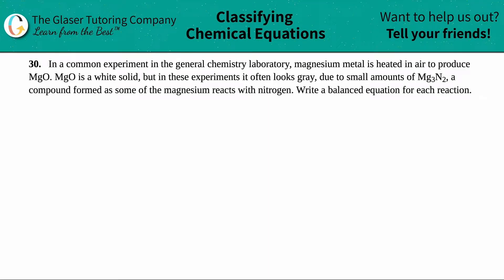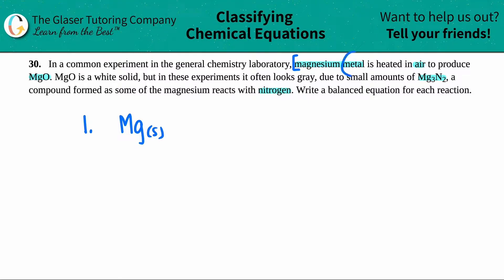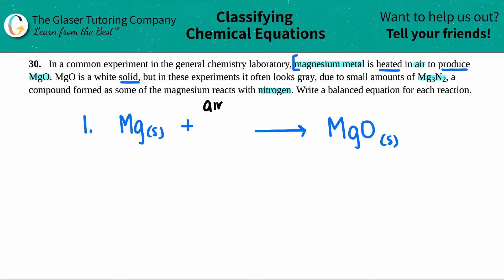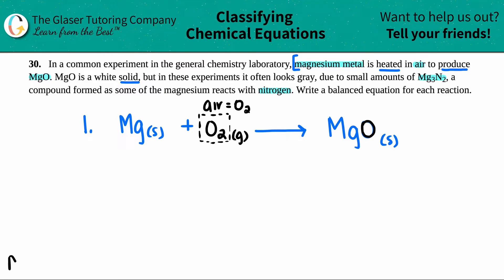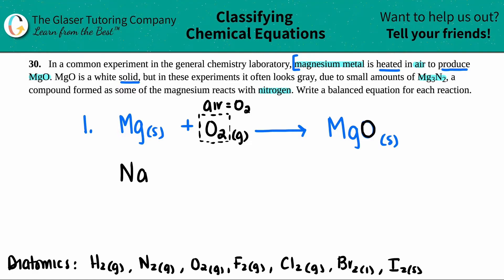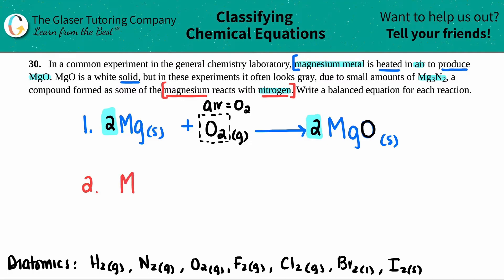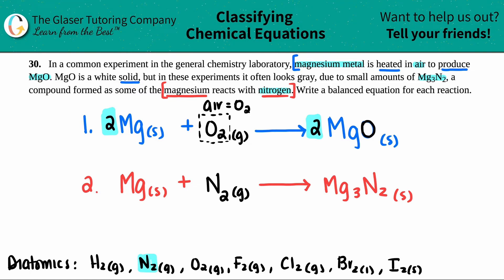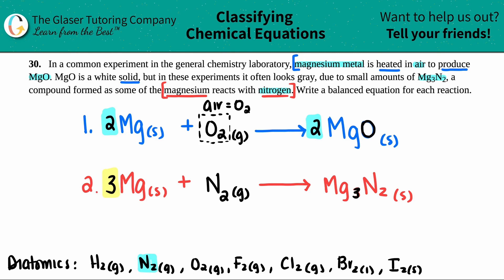4.30 | In a common experiment in the general chemistry laboratory, magnesium metal is heated in air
In a common experiment in the general chemistry laboratory, magnesium metal is heated in air to produce MgO. MgO is a white solid, but in these experiments it often looks gray, due to small amounts of Mg3N2, a compound formed as some of the magnesium reacts with nitrogen. Write a balanced equation for each reaction.

BalancingEquations # BalancingChemistry#OpenStaxChemistry